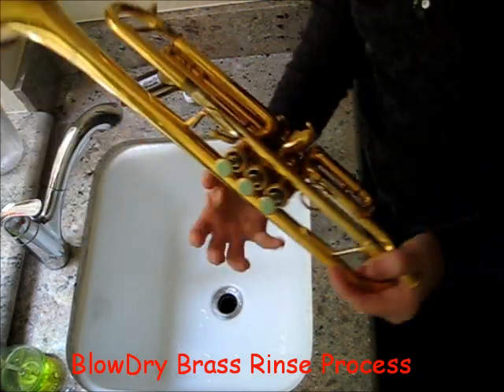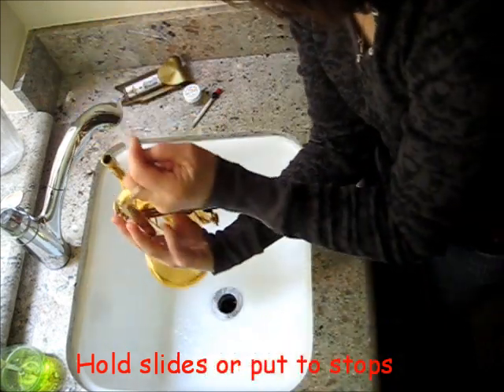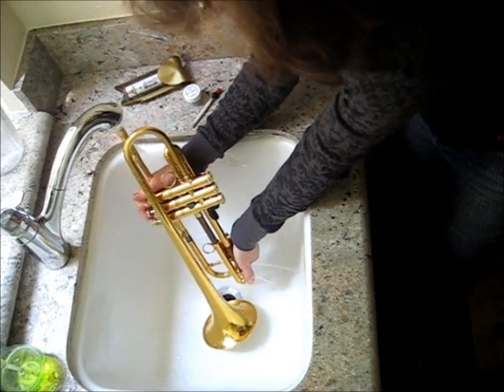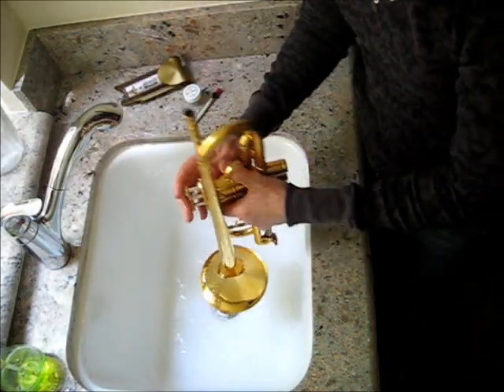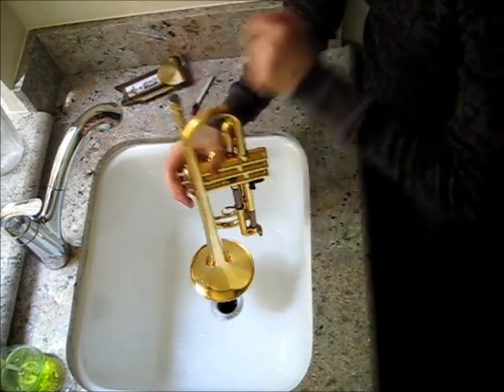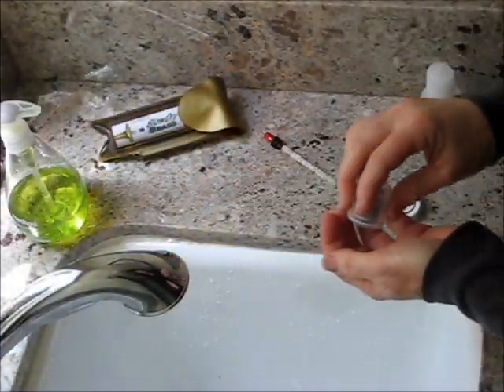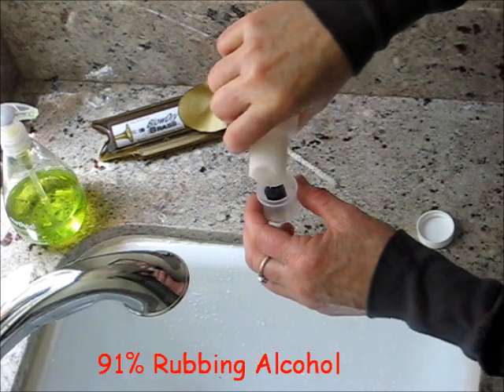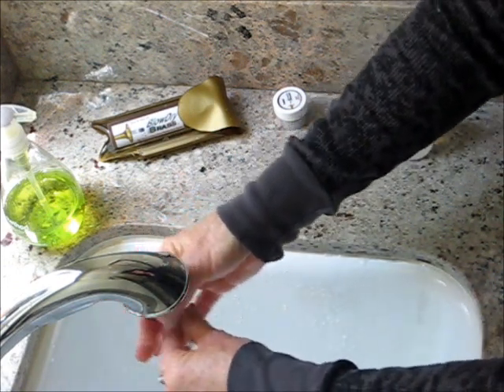BlowDry Brass Rinse Procedure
Demonstration of BlowDry Brass rinse procedure that should be done every 1 - 3 months.